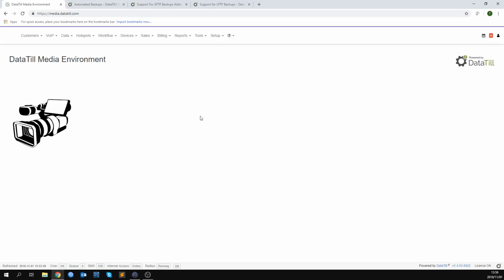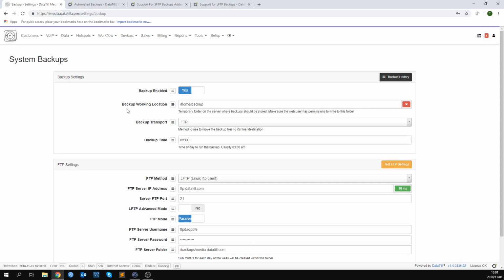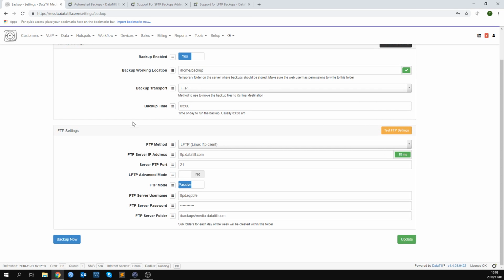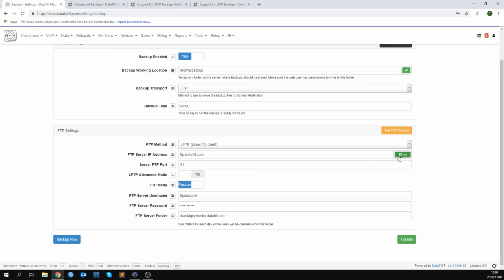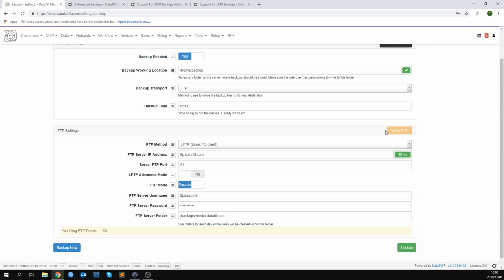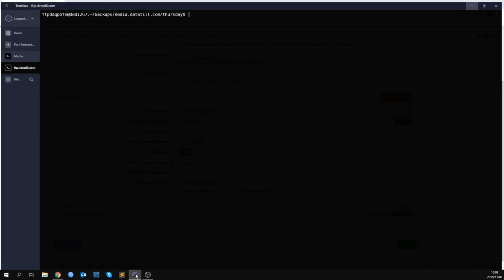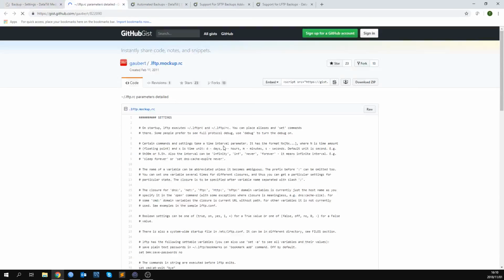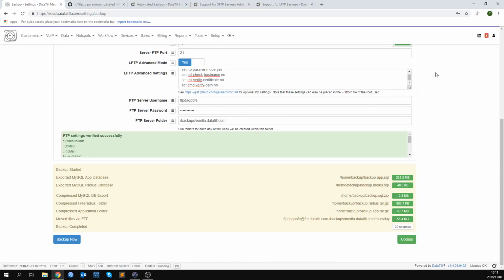Webinar: DataTill Backups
Webinar: Backups